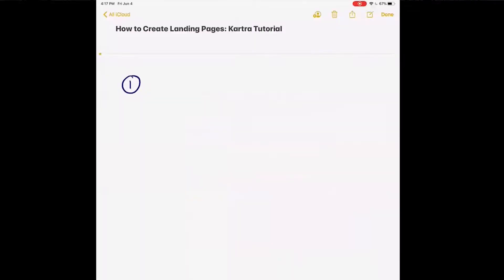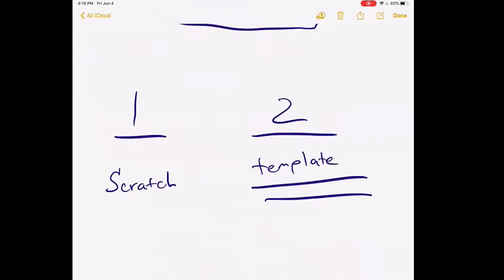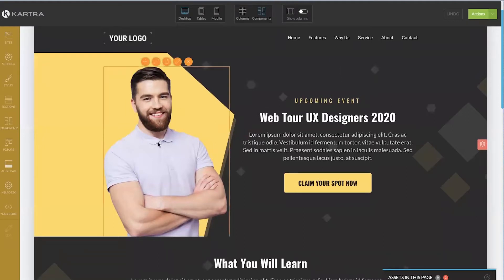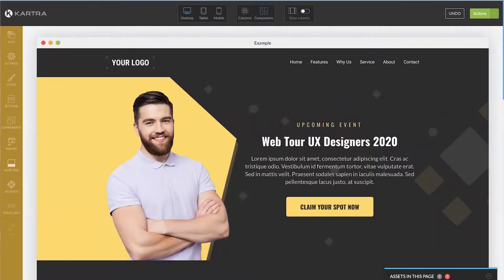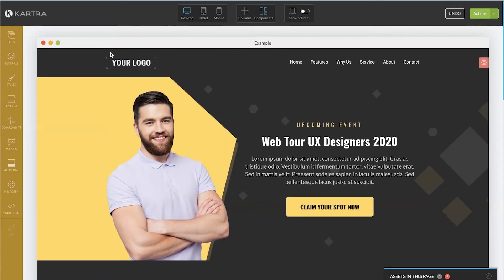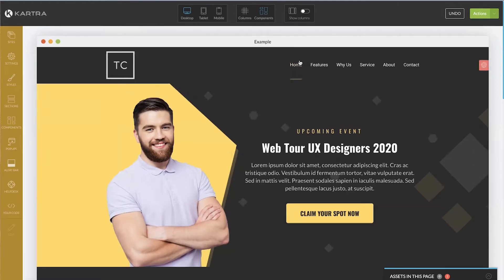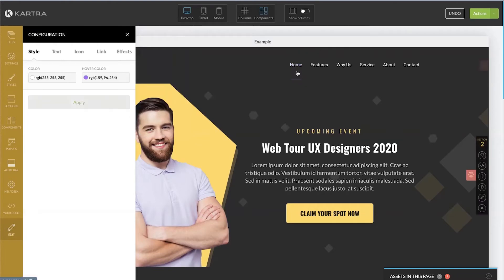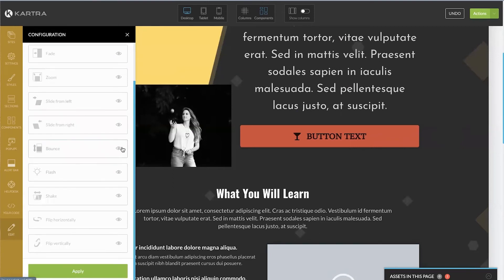How to Make a Landing Page in Kartra | Tutorial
Tutorial on how to build a landing page in Kartra

🎉 Want more mindset & tech?

YouTube Tags/keywords: Kartra, Landing Pages, Kartra Landing Pages, Website, Website Design, Kartra Review, Kartra Pricing, Sales Funnel, Affiliate, What is Kartra, Kartra email, Email, Video, Online, Online Business, Kartra Webinar, Kartra Starter, Kartra Email Marketing, Kartra Wordpress, Multi-Tool,

Our Victory (Washed) by  Be Still The Earth
Great Day by  romarecord
How To Build It by  Paolo Argento
All That Matters by  MotionArrayOriginal Corporate
My Time Will Come! by  Sound_Rise
Need A Little Sunshine by  Sound4stock
Rise by  juqboxmusic
Spirit Of Success by  EyeForMusic
Strings Of The Infinity by  Christos Anestopoulos